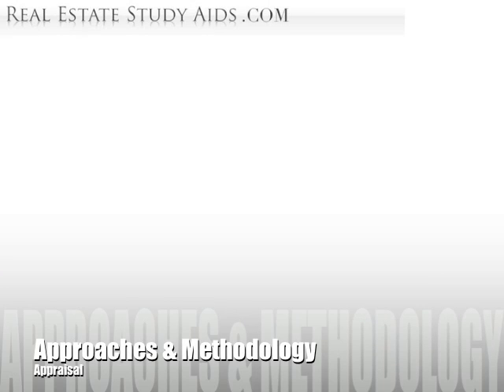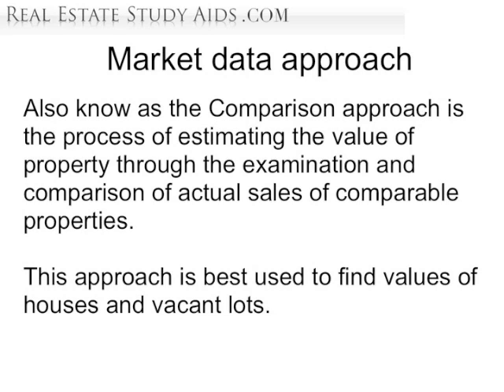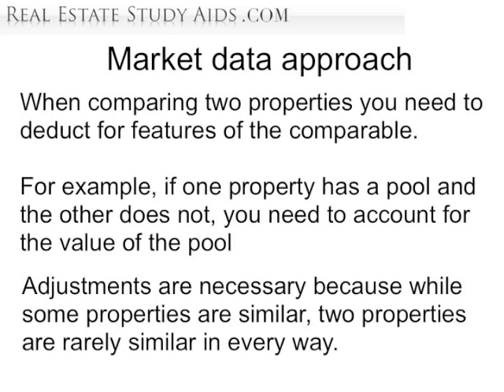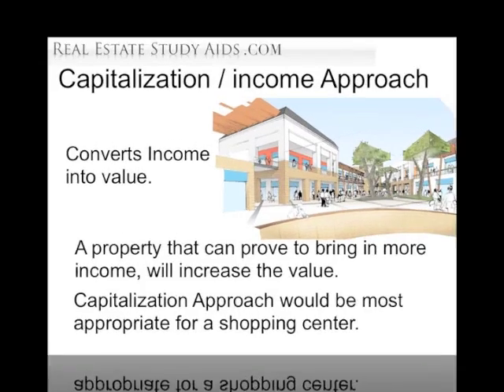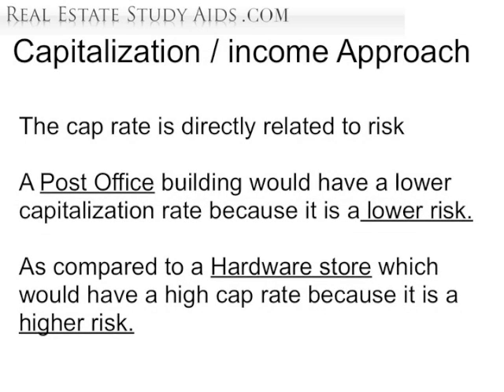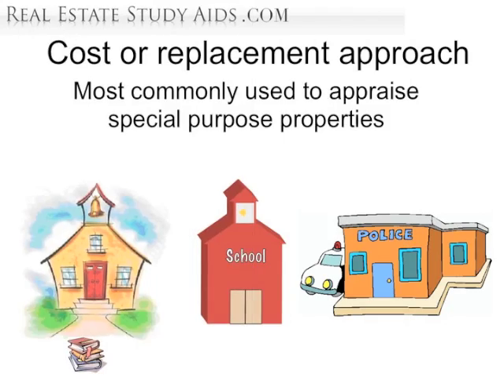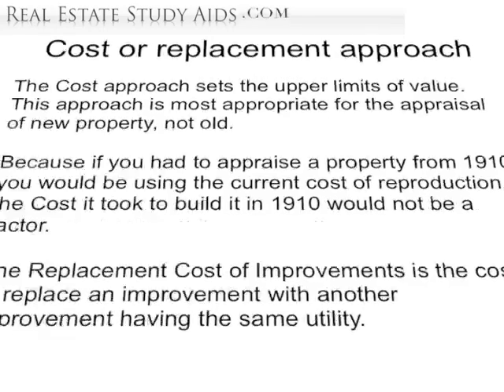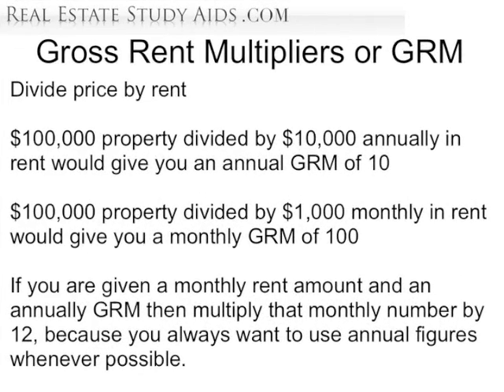Appraisal Approaches - Real Estate Exam